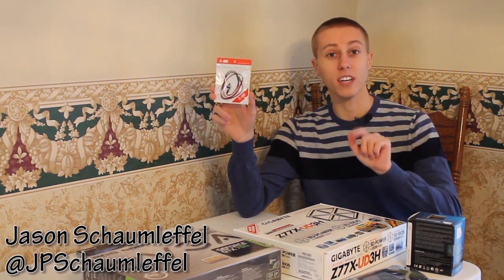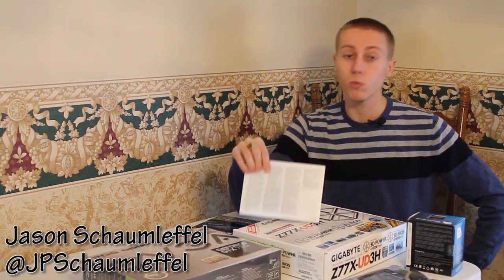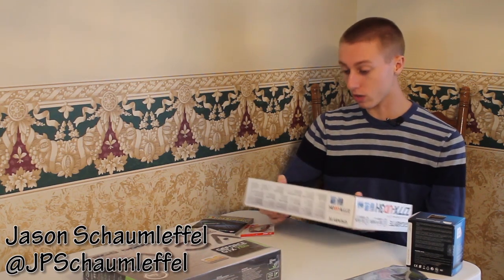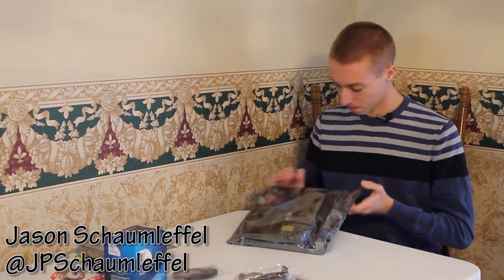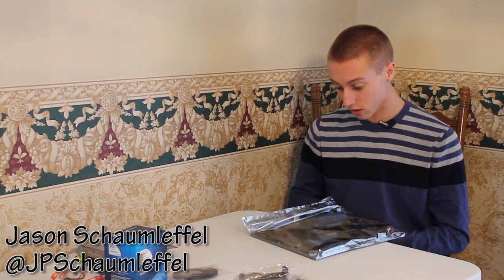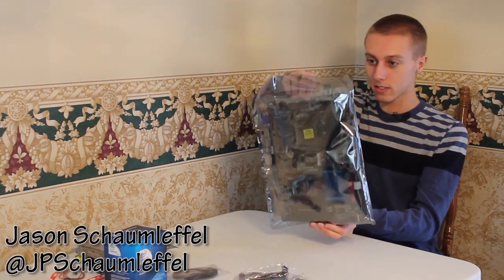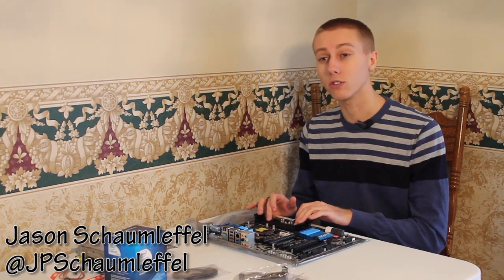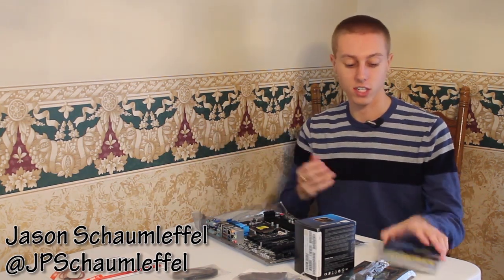Building a Scrypt Miner: Part 1: Part Selection, Motherboard, Ram, and CPU Build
In this video I will explain to you how to build a scrypt coin miner. This miner runs by using an AMD GPU. I will show you from parts to final completion. I hope you enjoy.